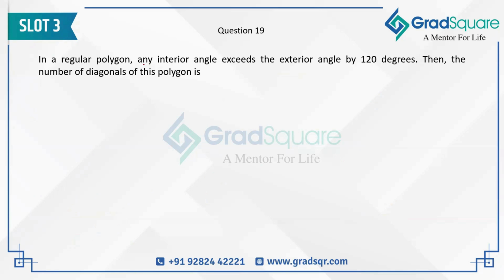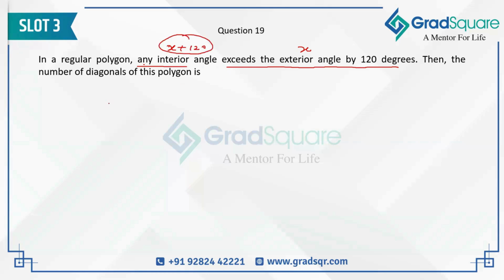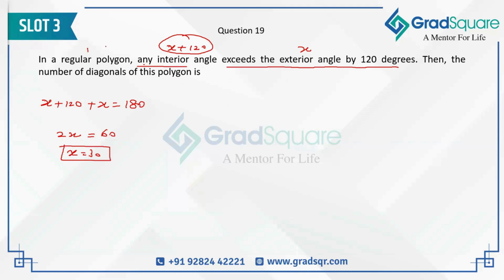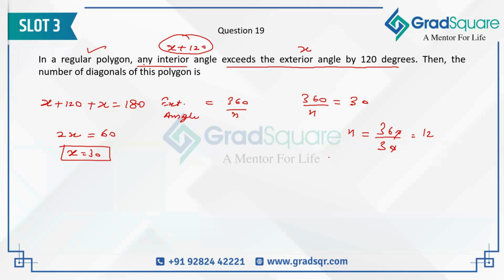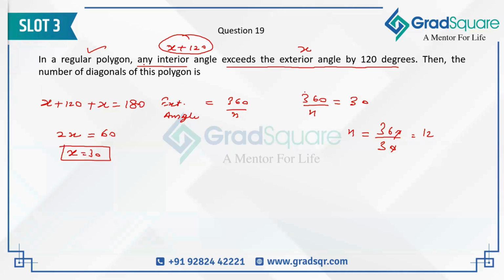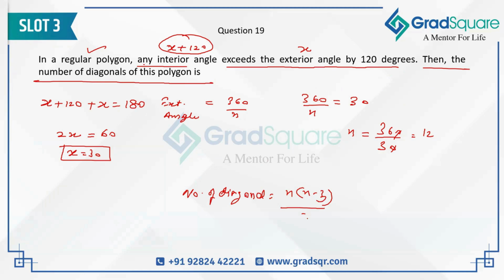CAT 2023 - QA Slot 3 - Question 19 (Number system) by GradSquare Mentor Mr. Kushal Bohra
In a regular polygon, any interior angle exceeds the exterior angle by 120 degrees. Then, the number of diagonals of this polygon is

Join us for an insightful analysis of CAT 2023's Quantitative Aptitude Slot 3, as GradSquare Mentor, Mr. Kushal Bohra, dissects Question 19 on Number system.